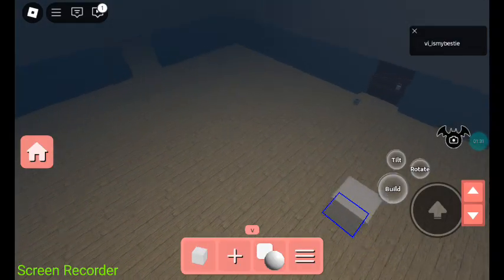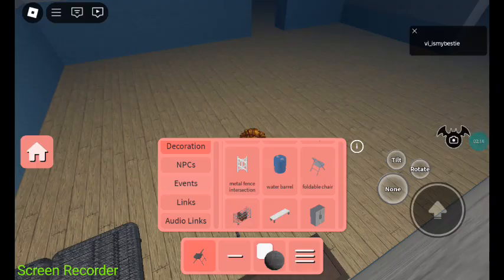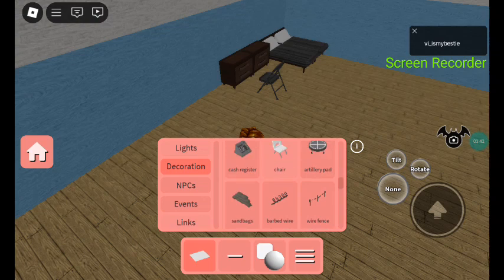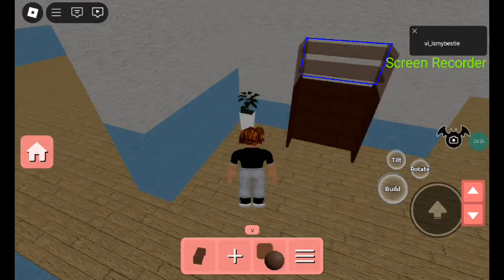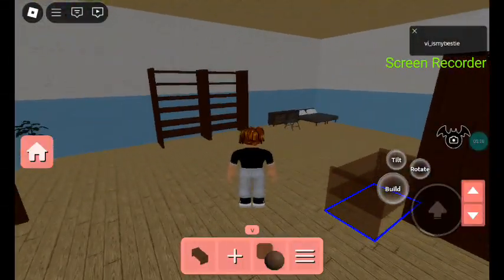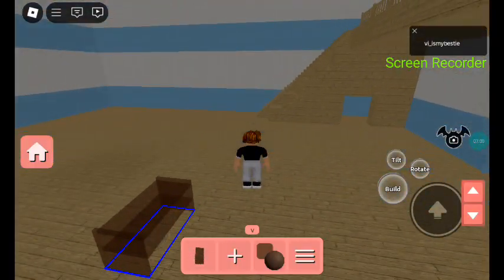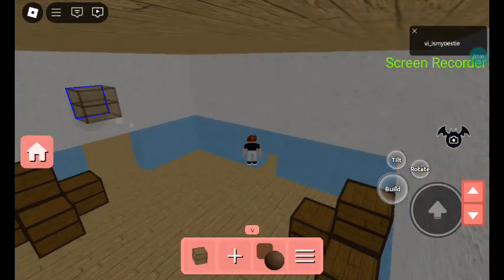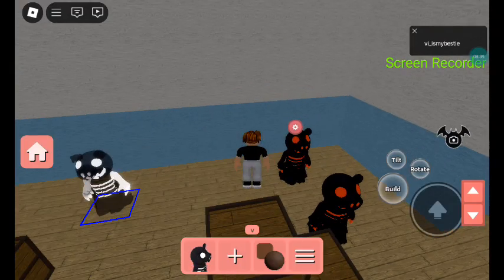building a horror map for my bff vi!